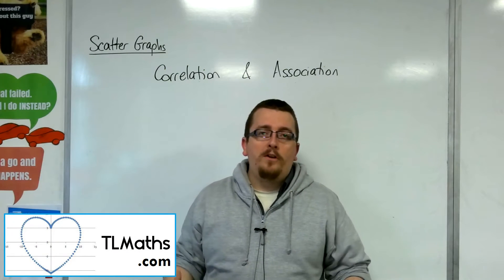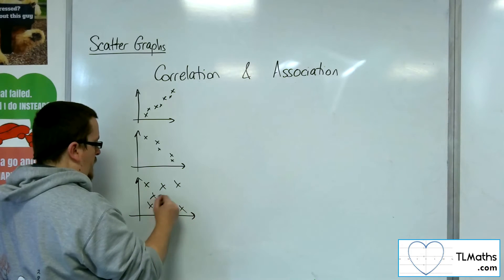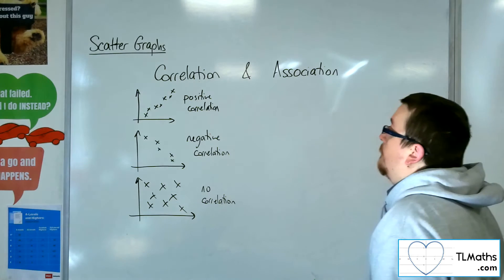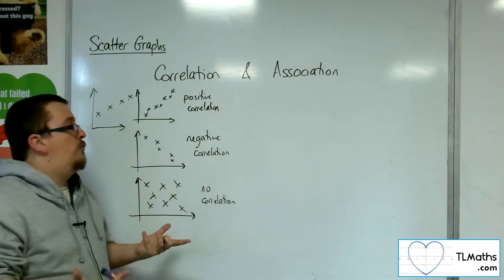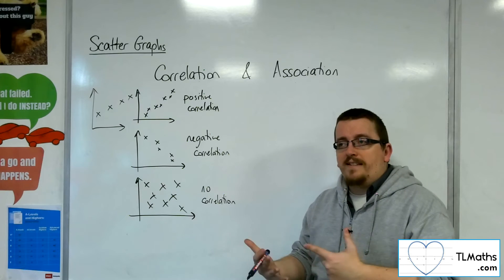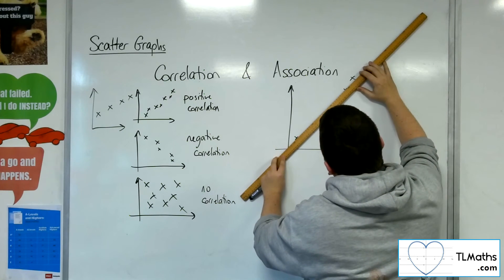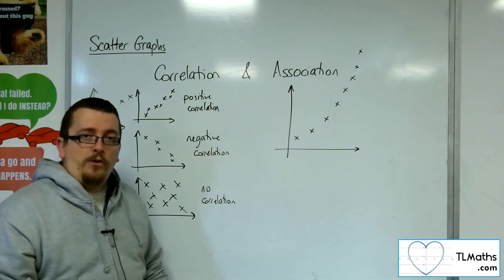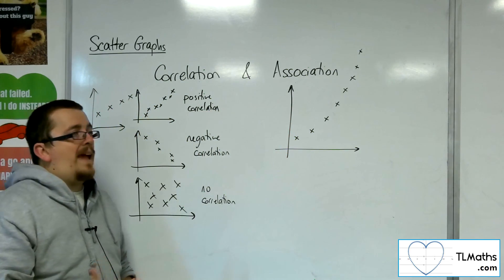A-Level Maths: L2-02 [Scatter Graphs: Correlation and Association]